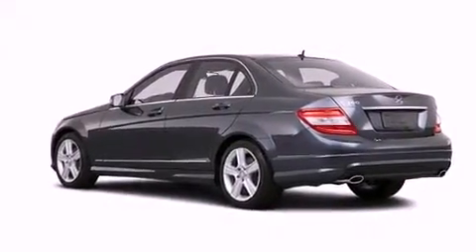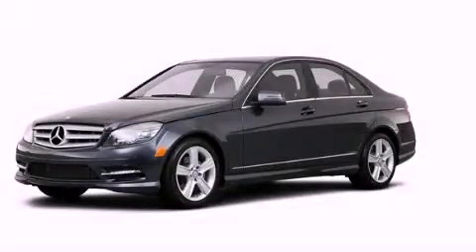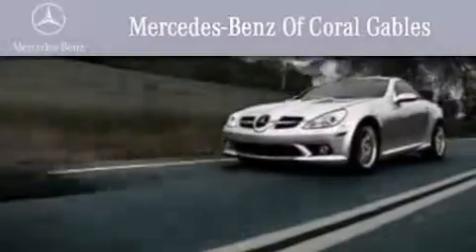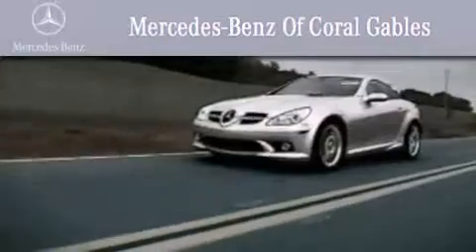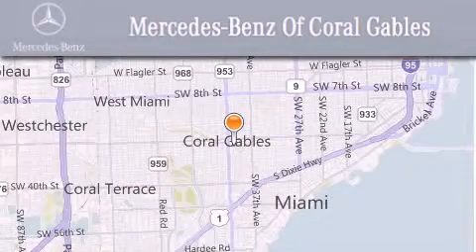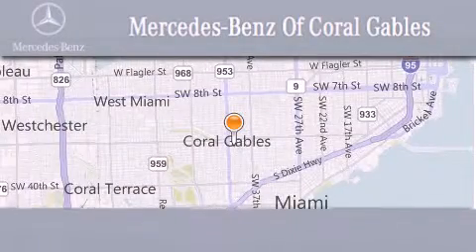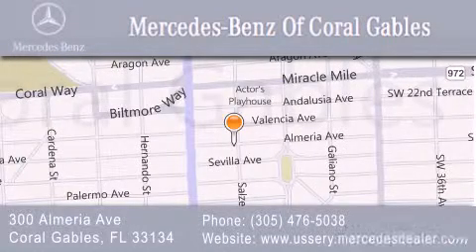2011 Mercedes-Benz Coral Gables FL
We've been honored to serve the Coral Gables FL area , we promise that your experience at our dealership will exceed your expectations !

 Year : 2011
 Make : Mercedes-Benz
 Model :
 Engine : 3.0L 6 Cyl. Sequential-Port F.I.
 Trans . : Not Specified

 Stock : BR184140

 Mercedes Benz of Coral Gables

 2011 Mercedes-Benz Coral Gables FL